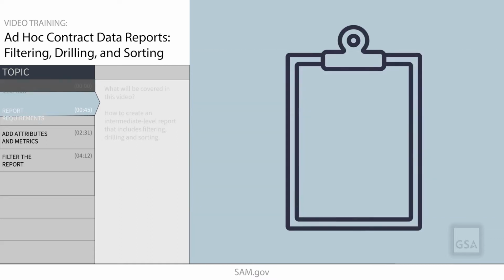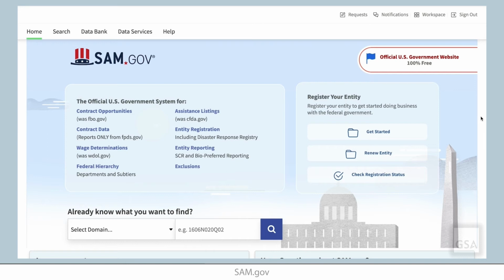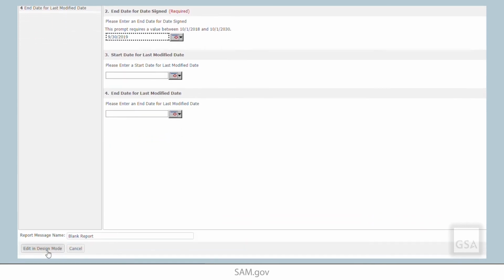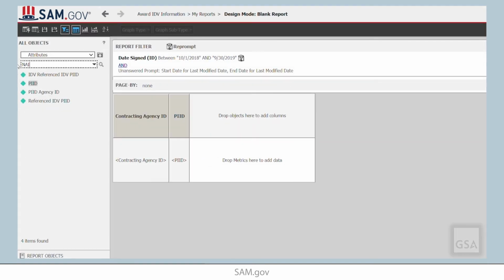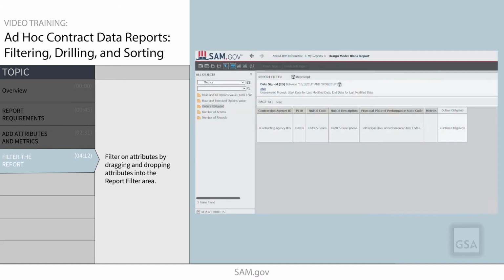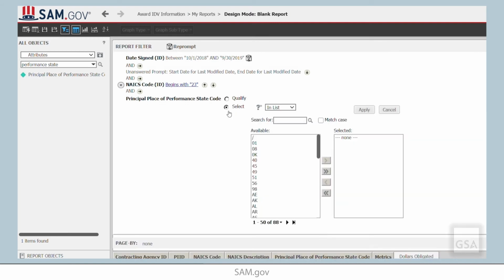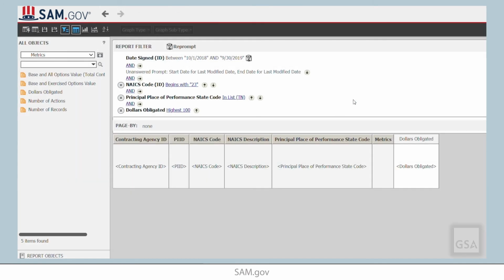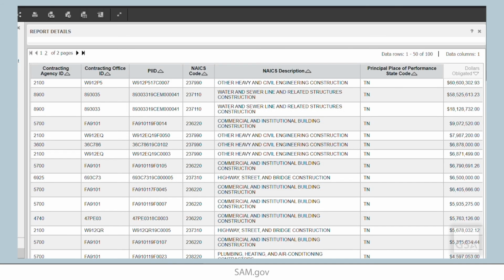Tutorial 3: Filtering, Sorting, and Drilling in Contract Data Reports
In this video, we’ll be learning how to create an intermediate-level report that includes filtering, drilling and sorting.